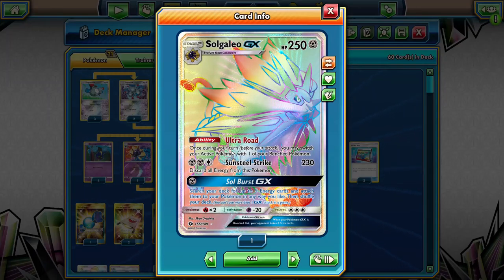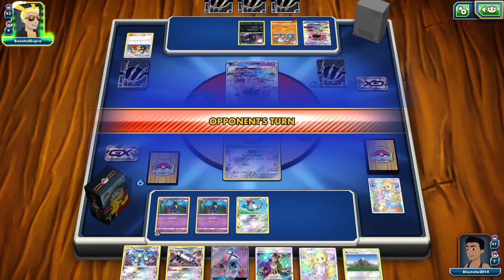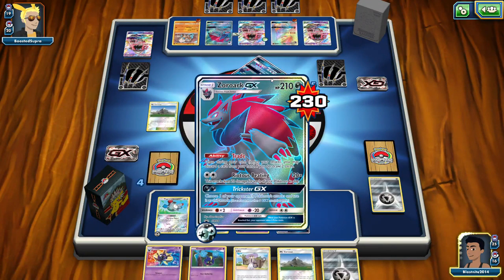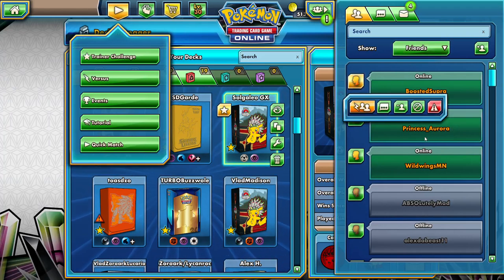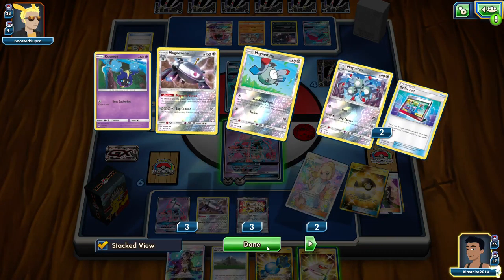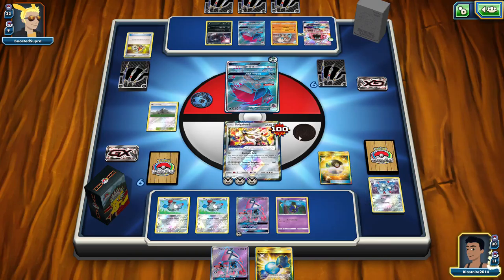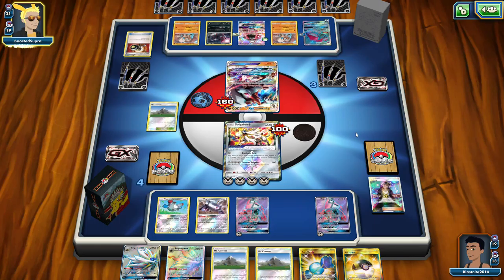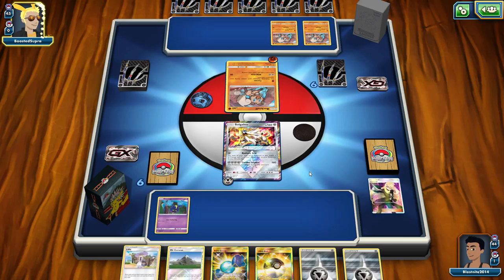Solgaleo GX! Wait, that's right! You heard right!